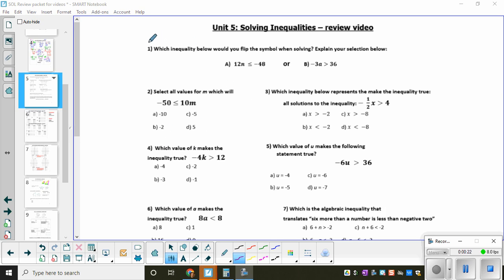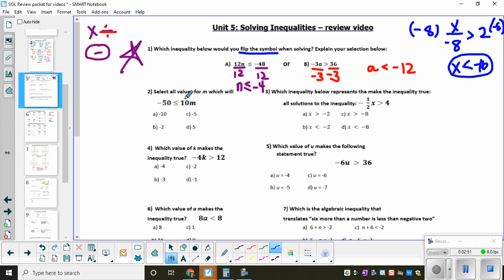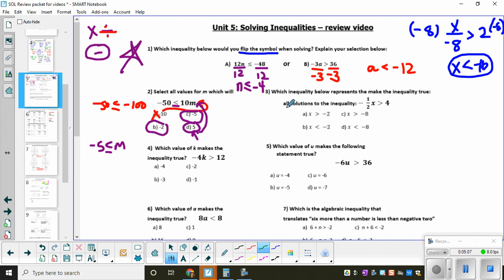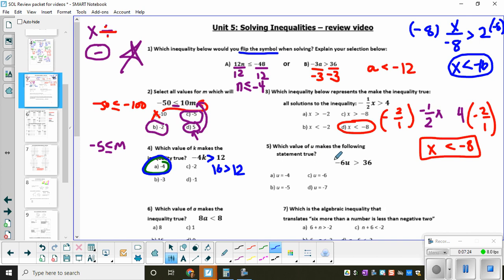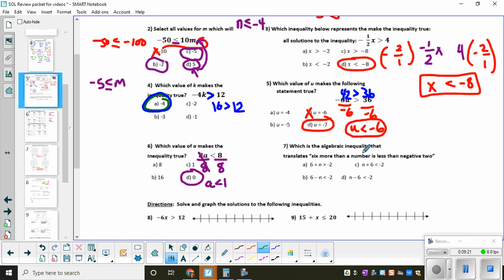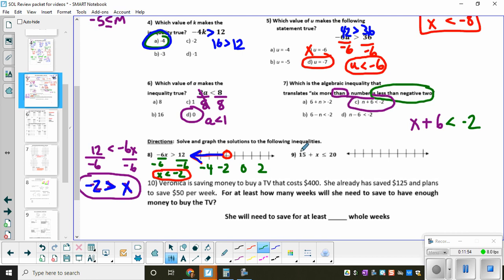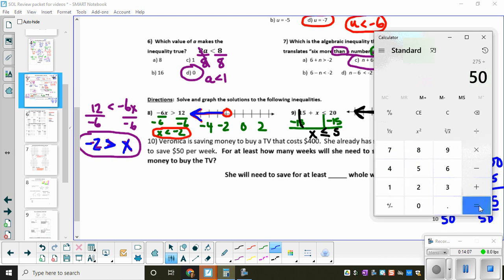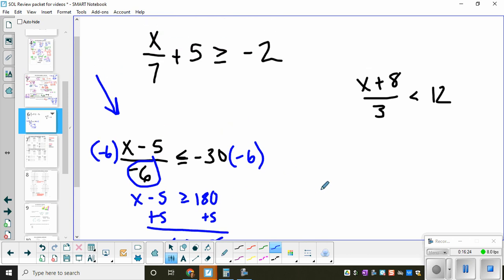Unit 5 - Solving Inequalities review